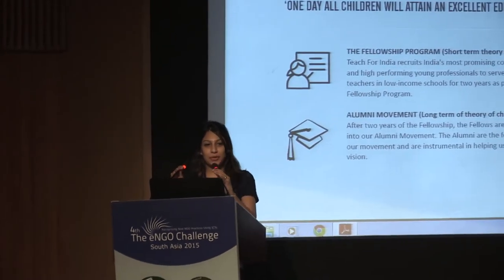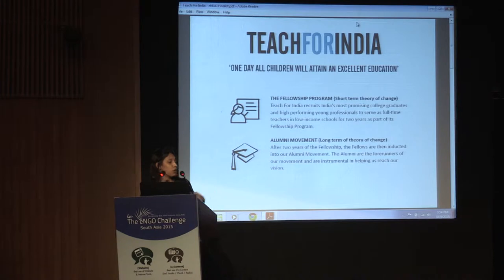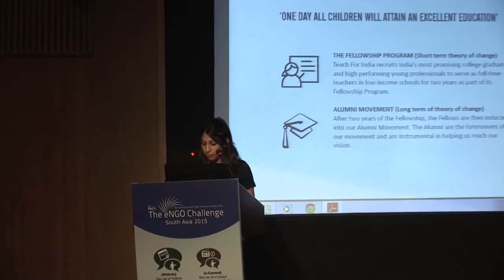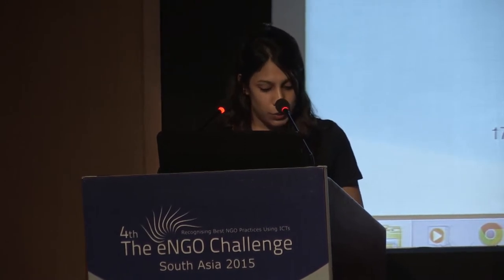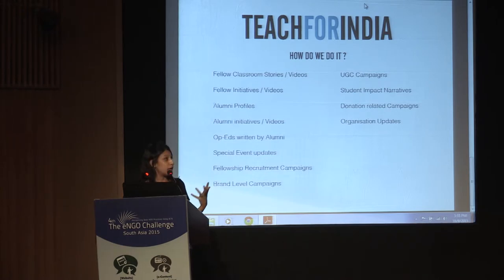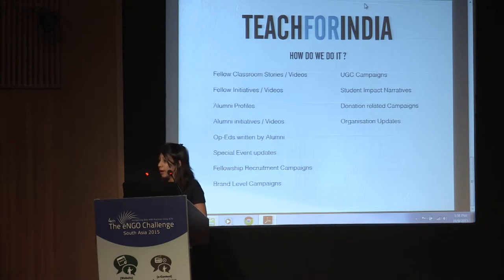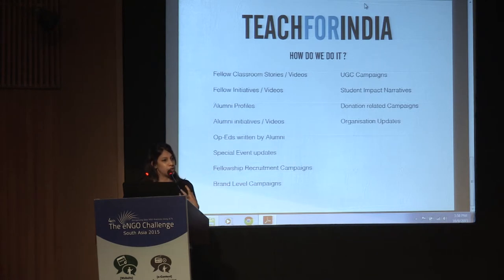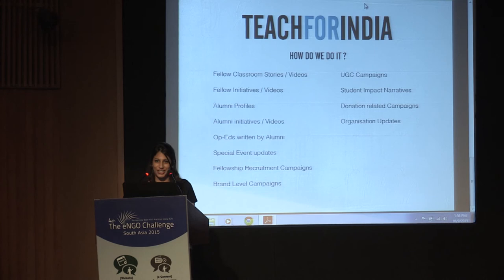social media & social commerce, nandni sethi, teach for india